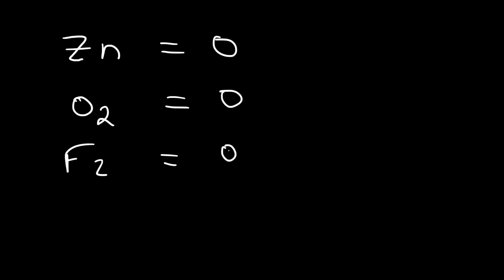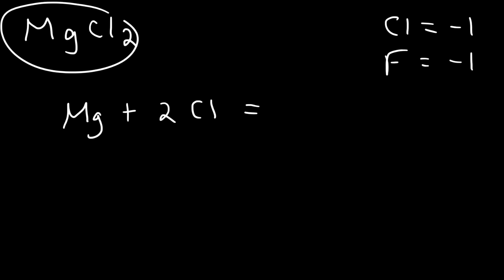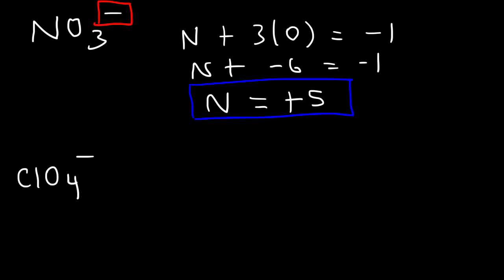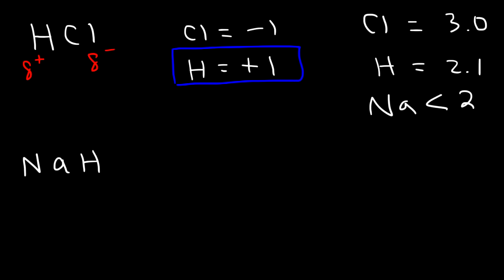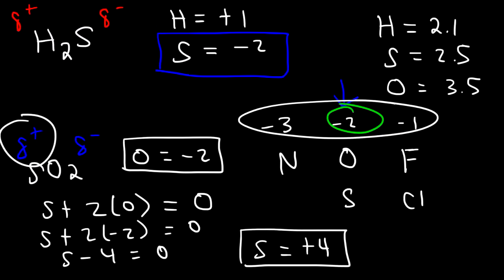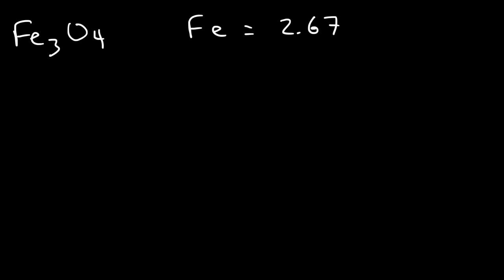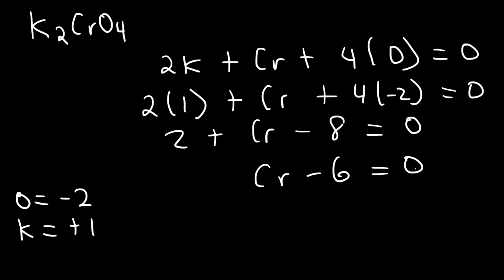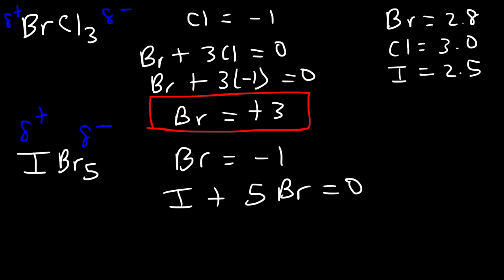How To Calculate Oxidation Numbers - Basic Introduction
This chemistry video tutorial provides a basic introduction on how to calculate oxidation numbers.  It discusses how to find the oxidation states of elements such as Zn, O2, F2, and P4 and how to find the oxidation numbers of polyatomic ions such as SO4 2-, PO4 3-, NO3-, ClO4-, Hg2+2, O2-2 and so forth.  In addition, this video explains what's behind a fractional oxidation state.  For instance, the oxidation number of Fe in Fe3O4 is a fraction +8/3.   This tutorial relates oxidation states to electronegativity and positive and negative partial charges.